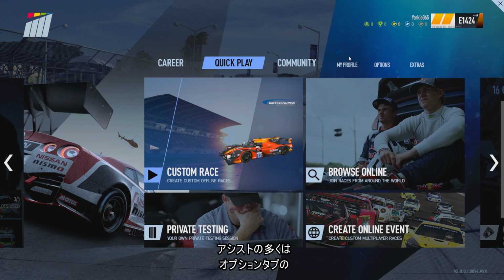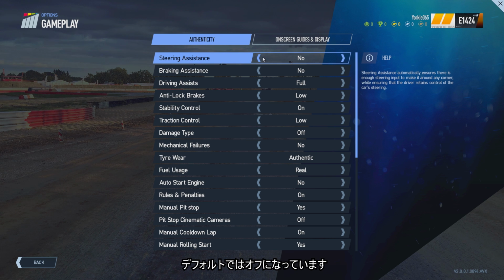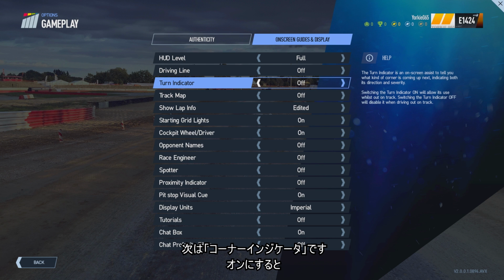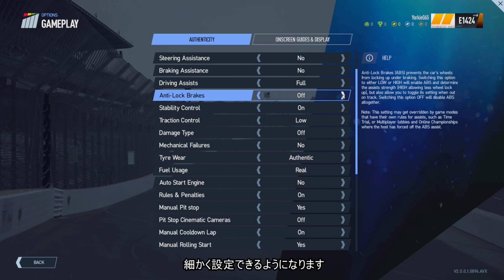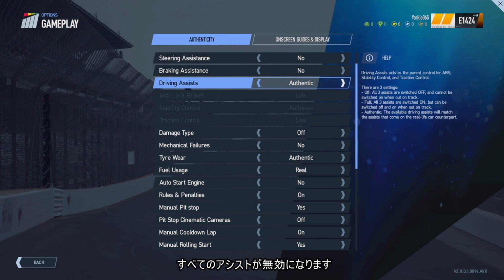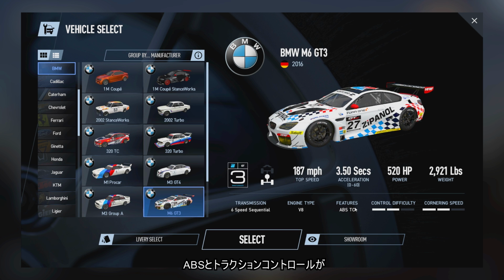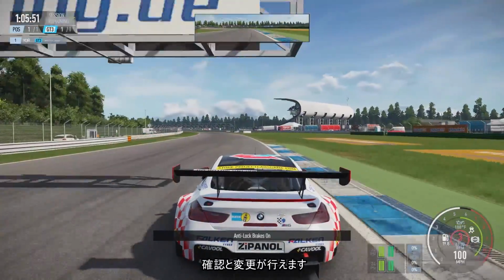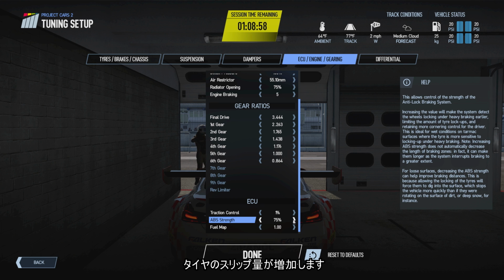『PROJECT CARS ２』チュートリアル：ゲーム内アシストの紹介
PROJECT CARS 2
ハード：PlayStation(R)４/PC（Steam）
※PC版はSteamのデジタル版のみの販売となります。
ジャンル：リアル・レーシング・シミュレーション
発売日：好評発売中

Published and distributed by the BANDAI NAMCO Entertainment Group. Slightly Mad Studios, Project CARS, the SMS logo, and the Project CARS logo are trademarks or registered trademarks of Slightly Mad Studios Limited in the United Kingdom and/or other countries.